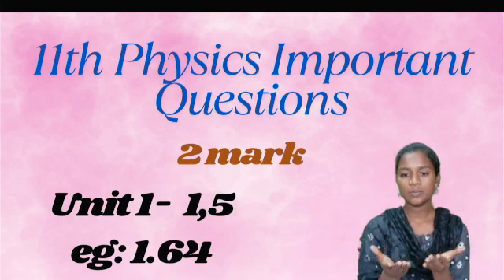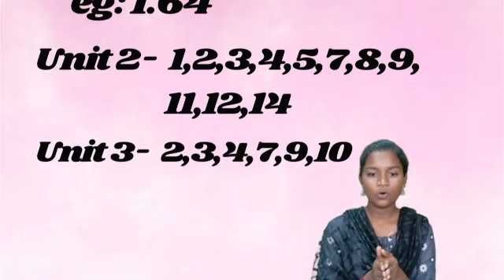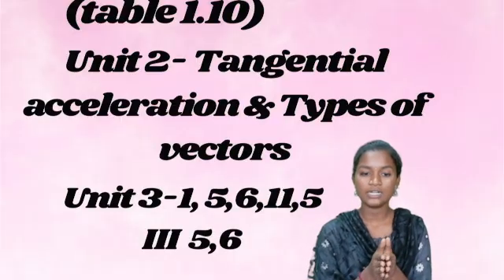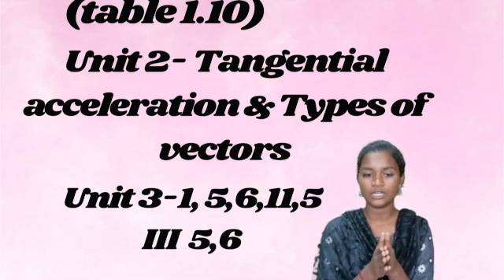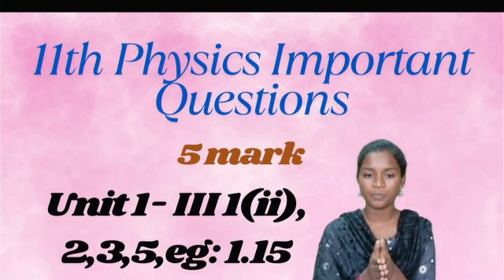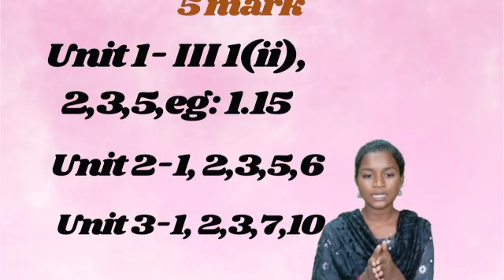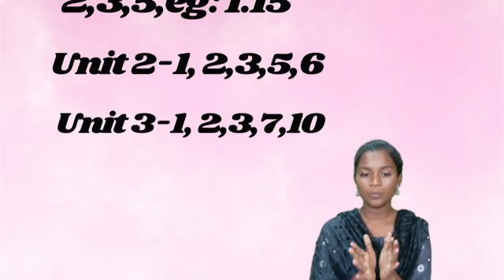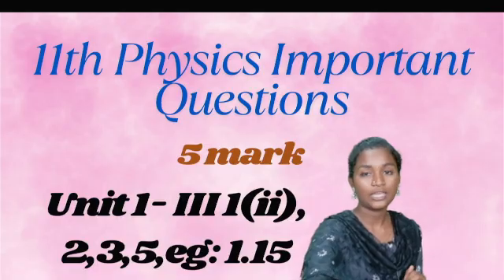11th Physics|‼️Important🔥‼️|2 Marks 3 Marks & 5 Marks First Mid Term Exam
We learn Tamil Explore Our Course 👇🏻✨📑

WELEARN OFFICIALLY LAUNGHED 🔥🚀🚀

The app has many features you won’t want to miss.

🌟 Feature 1:
Download all PDFs, question papers, study materials, important questions, previous year questions, question banks, test questions, and practicals for free.

🌟 Feature 2:
Access paid recorded videos with download options.

🌟 Feature 3:
 Use our special Analytics feature to track your progress (questions studied, lessons completed, topics covered).

Experience all these features by downloading our app from the Play Store. Search for “WELEARN TAMIL”.